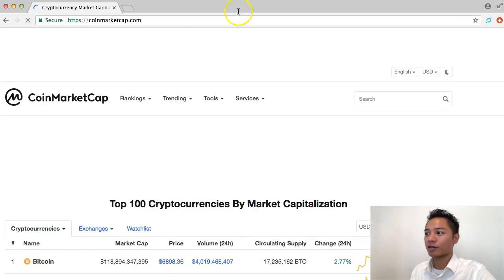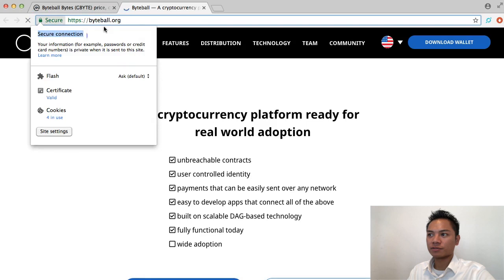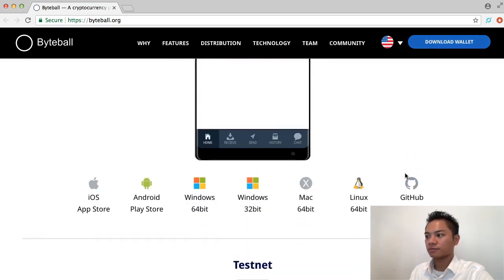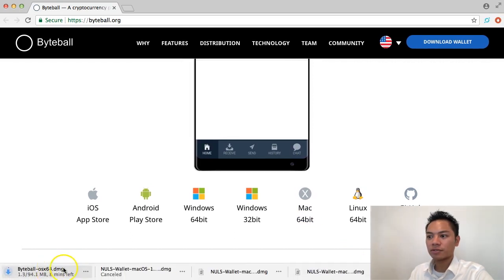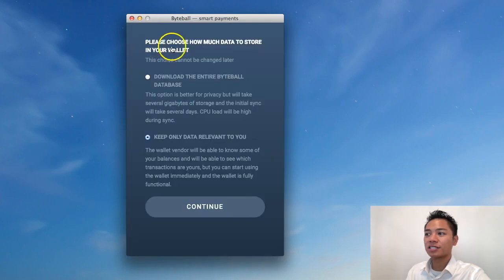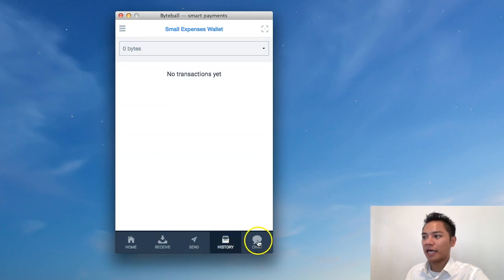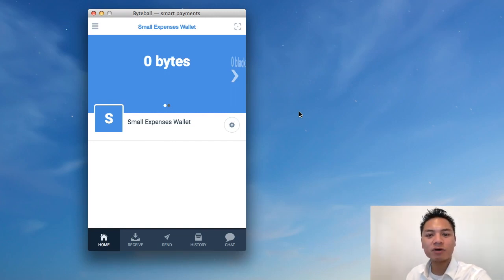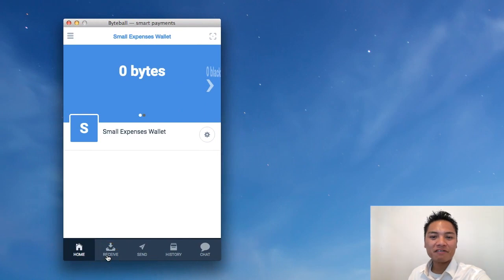Blockchain Tutorial #44 - How To Setup A Byteball Bytes Wallet